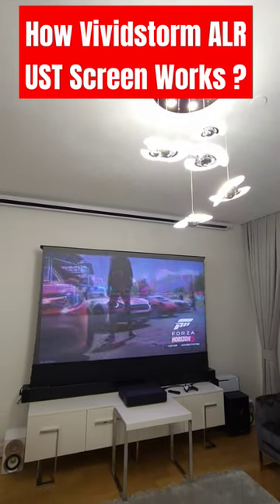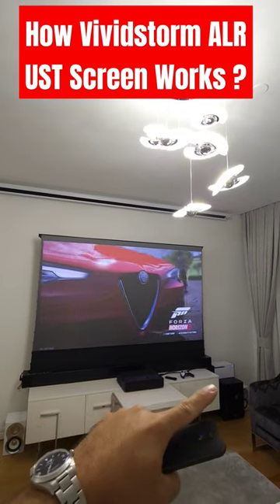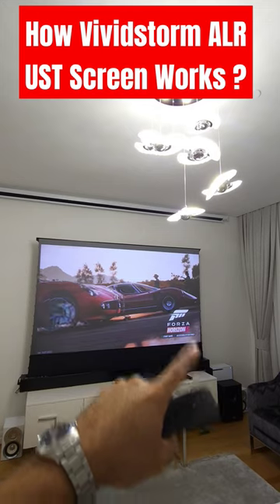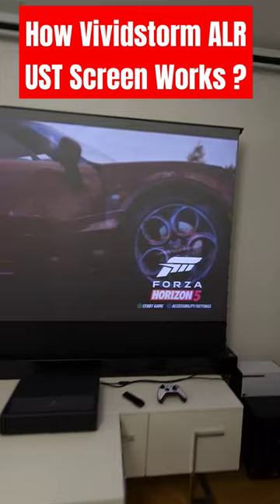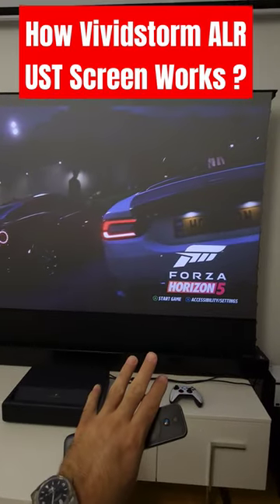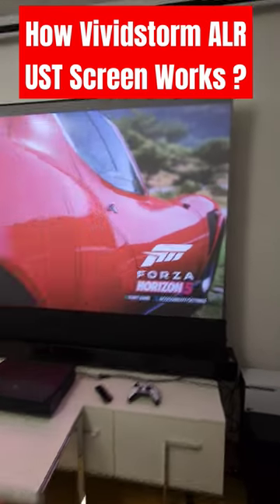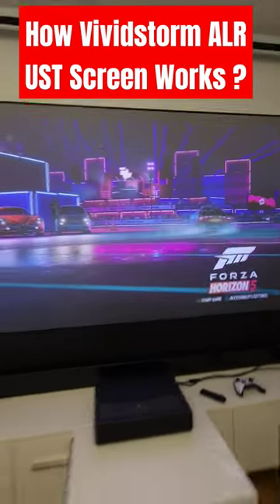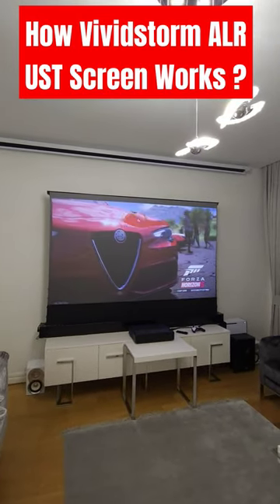How UST ALR Screen Works With Projectors When Lights Are Open